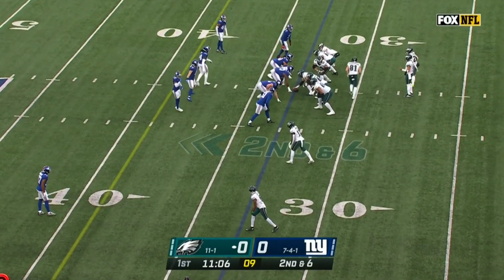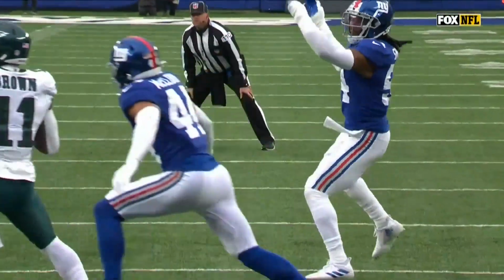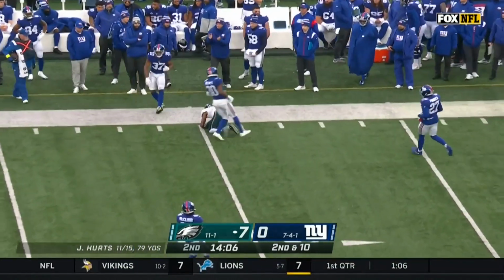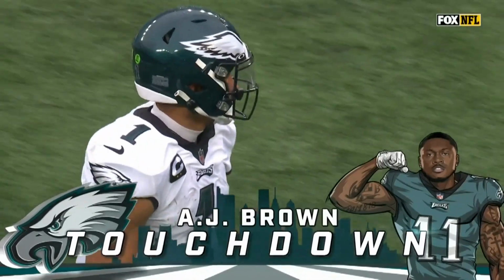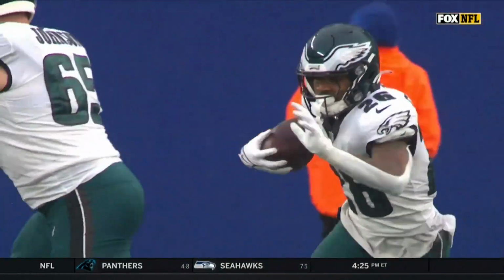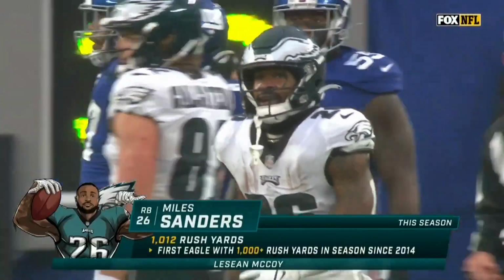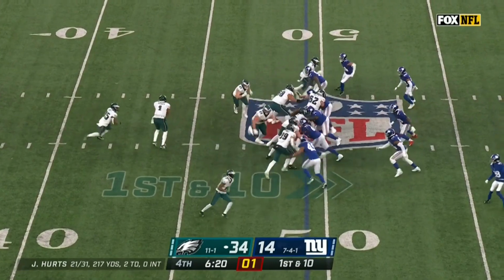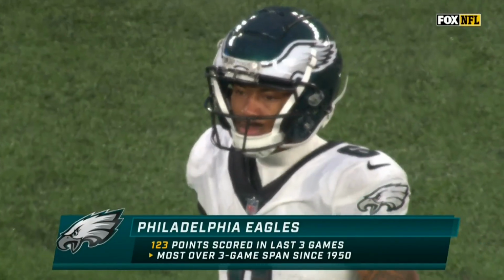Philadelphia Eagles Offense Highlights vs Giants | Week 14